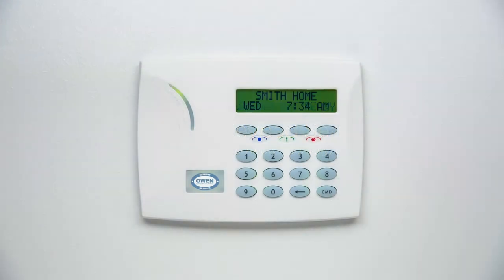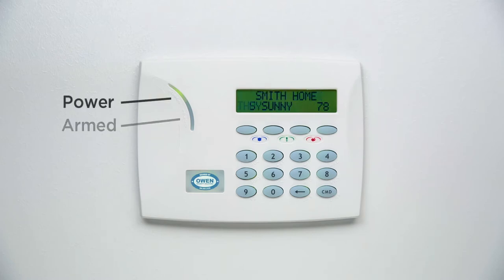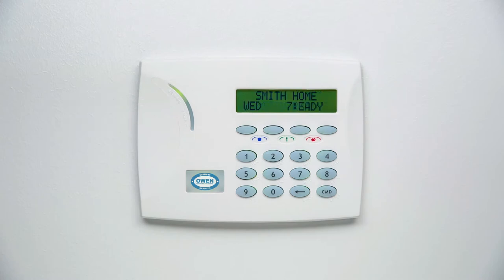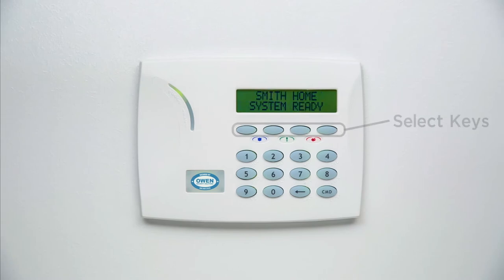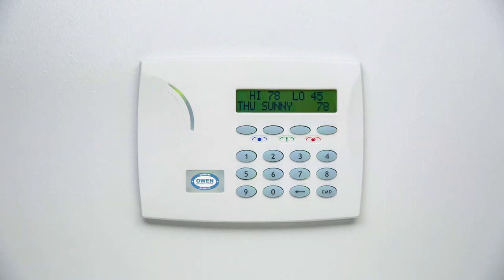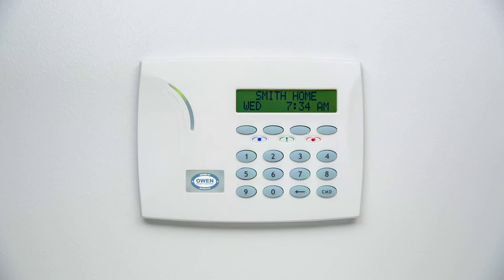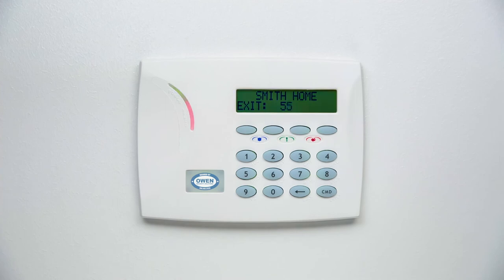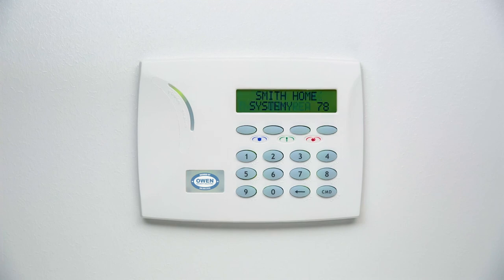Owen Security - Thinline Keypad - Part 1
How to use your Owen Security Solutions Keypad- Part 1. Getting to know your Owen Security Solutions security system.